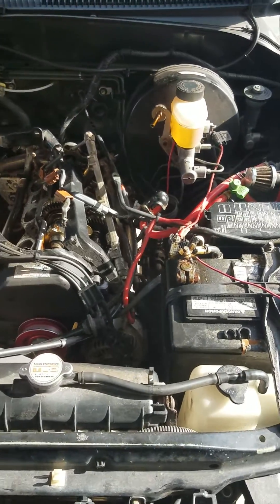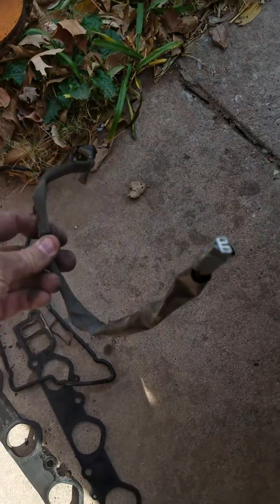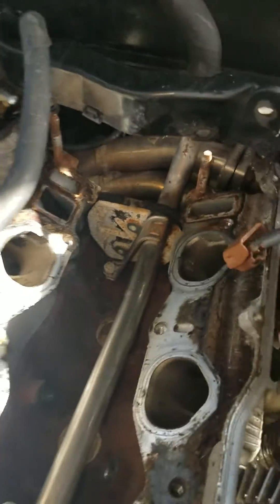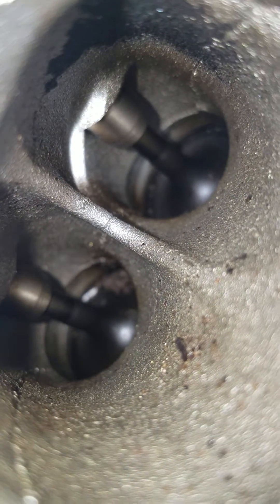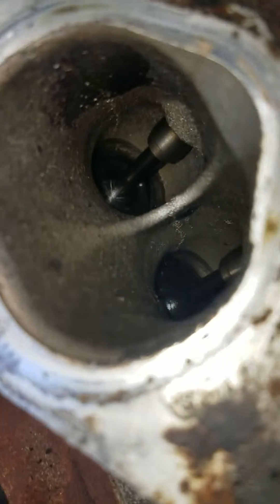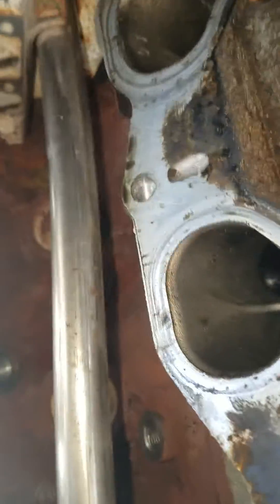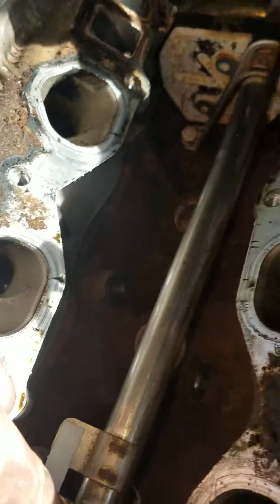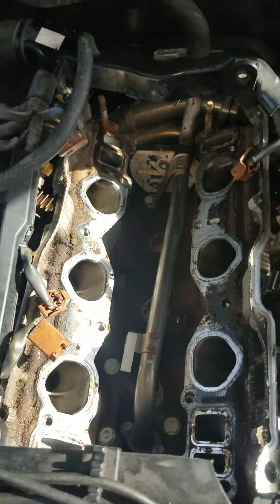Look at what fuel additives did to my 200+ kmi engine! Pt2.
I am a firm believer in addatives and use them regularly.  I figured since my engine  was apart I would share!this is the first time I've removed the intake on this engine. 2003 toyota S-Runner 3.4L v6 trd supercharger